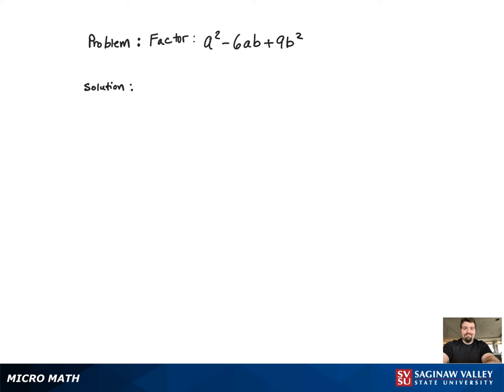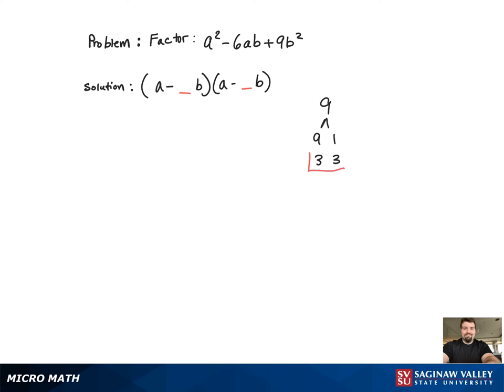Factoring: Factor a^2 - 6ab + 9b^2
Tony from SVSU Micro Math helps you factor a trinomial.  This trinomial has two variables, and it is a perfect square.

Problem: Factor a^2 - 6ab + 9b^2